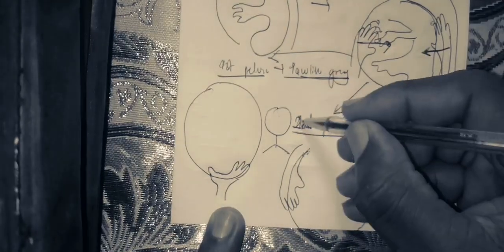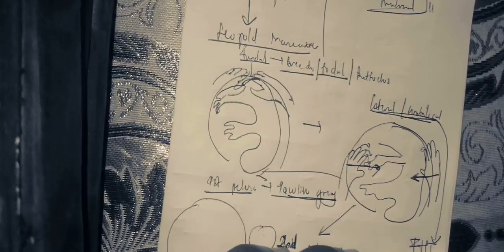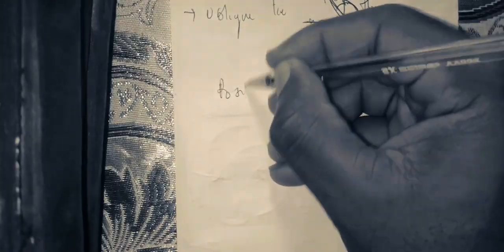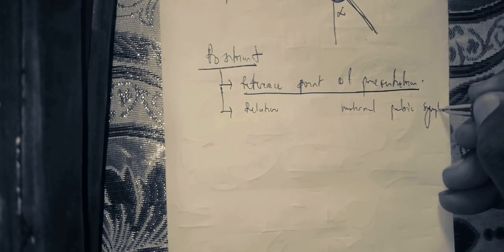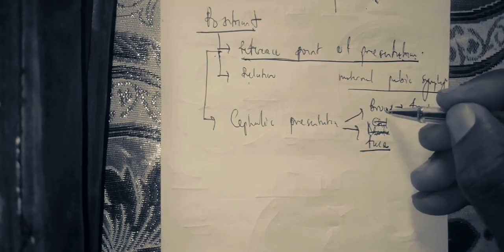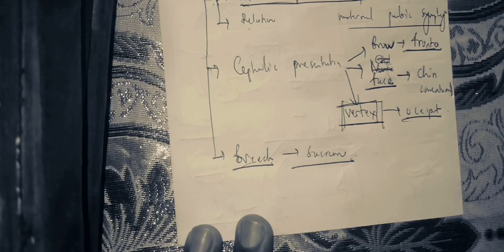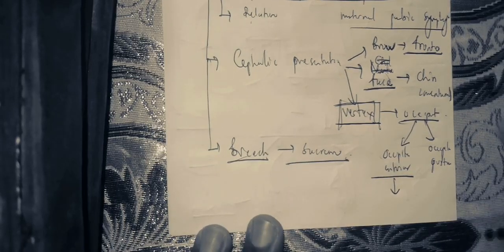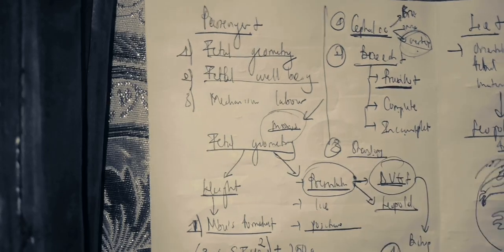SchrDbb_Fetal geometry in labor part 2